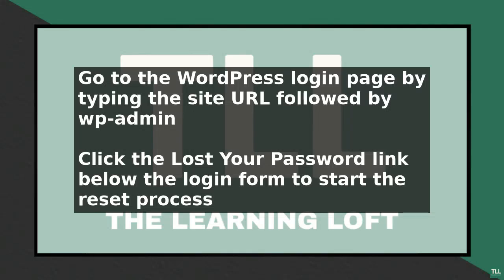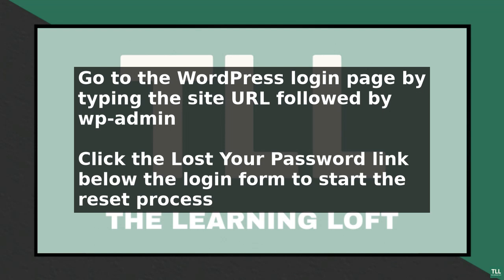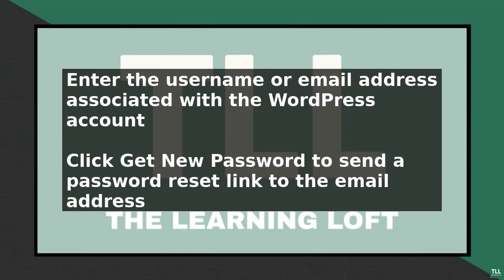How To Reset WordPress Password (2025)